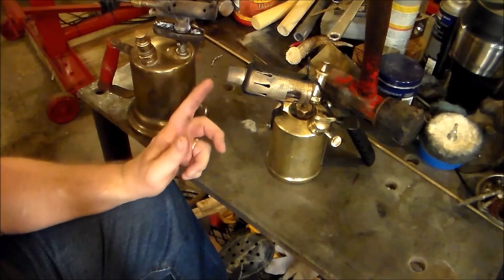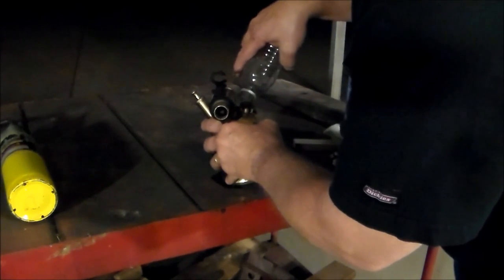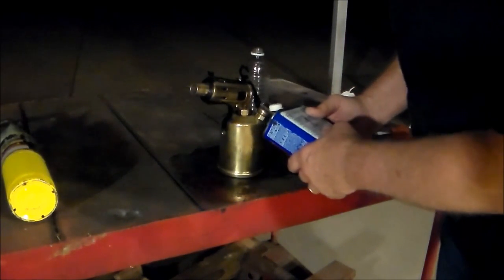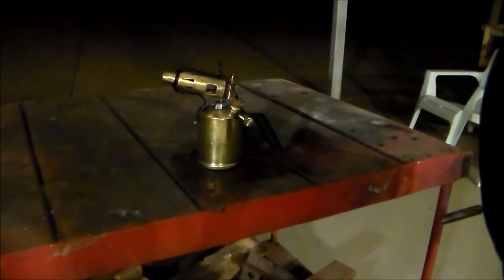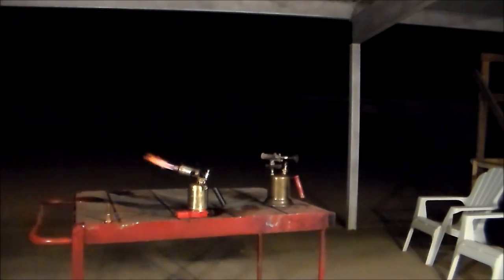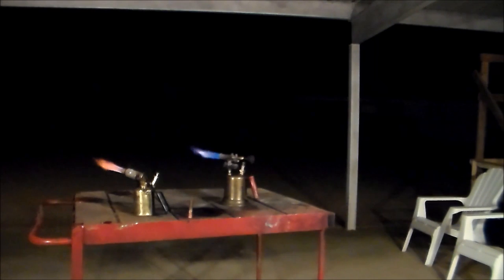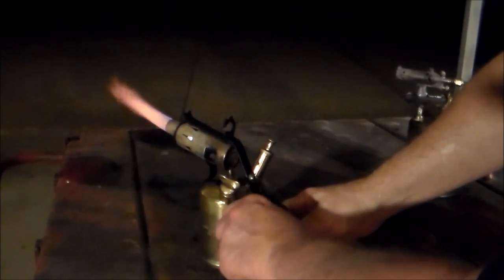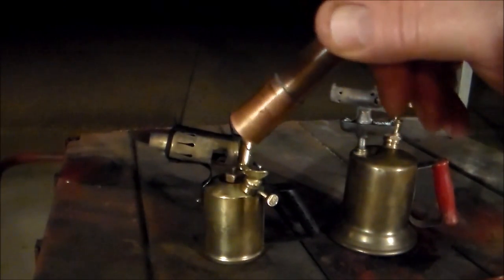How to start the Optimus Blowtorch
Optimus blow torch
A blowtorch (USA usage), or blowlamp (British usage, or rare or archaic), is a fuel-burning tool used for applying flame and heat to various applications, usually metalworking. Early blowtorches used liquid fuel, carried in a refillable reservoir attached to the lamp.